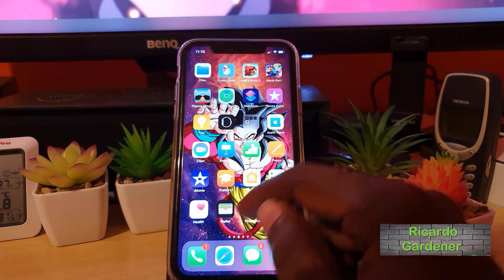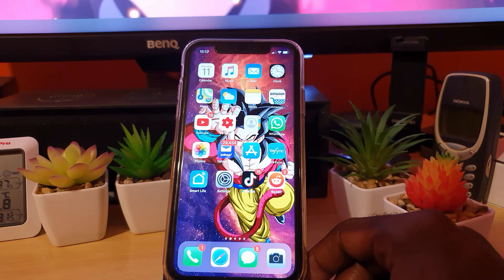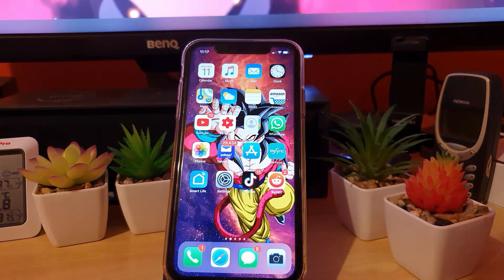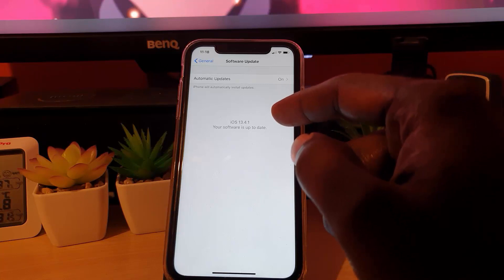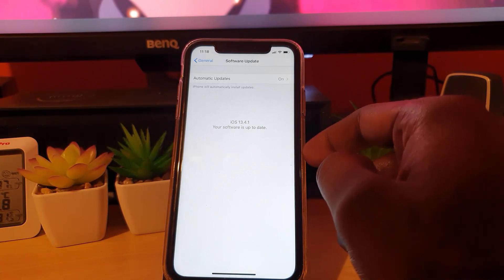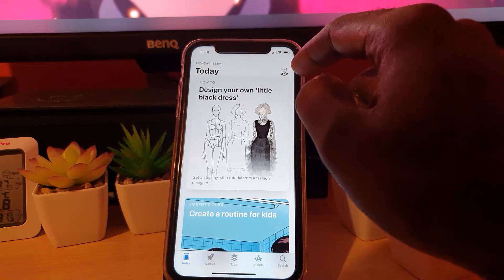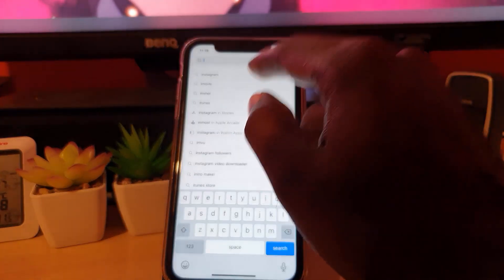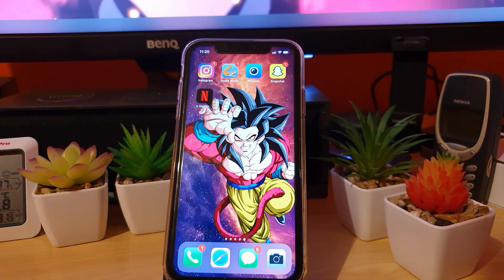Update Instagram on iPhone 2022 (Not Getting Updates)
This is How to Update Instagram on iPhone. This is especially great if you are not getting the latest updates for Instagram or another app. Easily get the latest updates and features of the Instagram app.